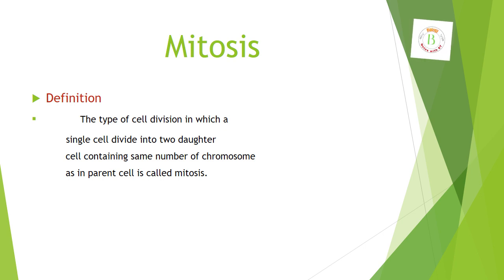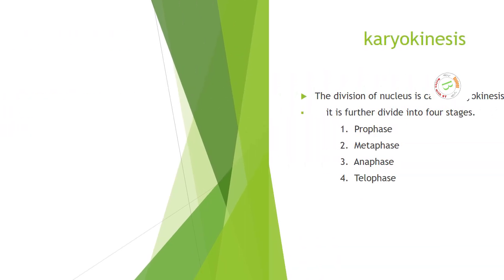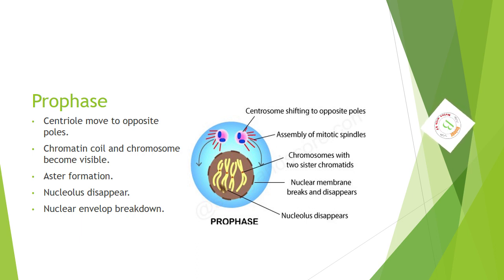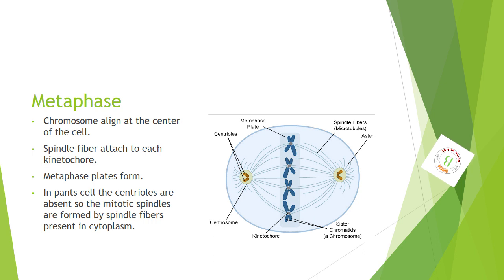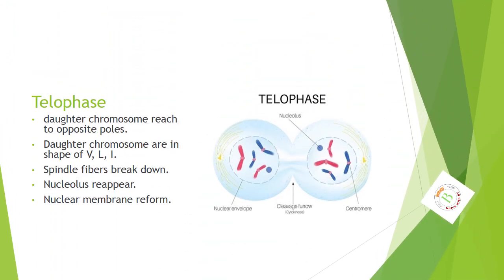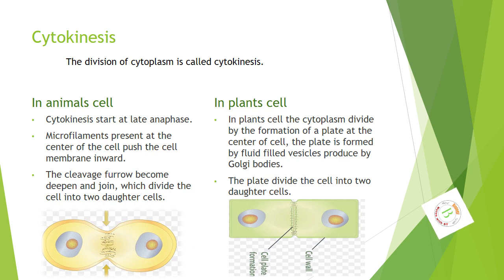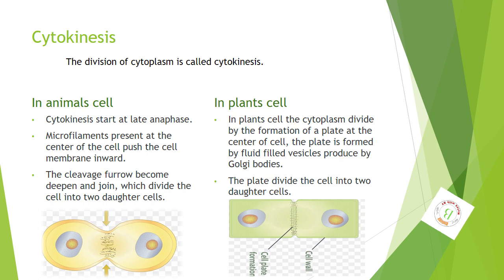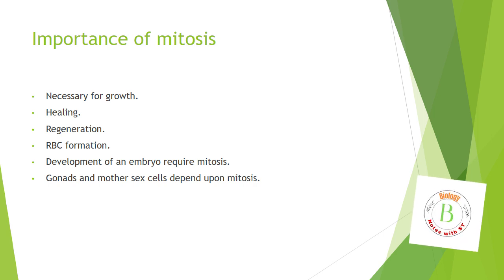mitosis | mitosis cell division | mitosis notes with diagram | mitosis short notes | mitosis biology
Hi everyone, Here you will find biology notes for 9th,10th, 11th, 12th, and also for BS.
in this video you will learn about mitosis , karyokinesis , prophase, metaphase ,anaphase, telophase, cytokinesis and importance of mitosis.
To download the slides please visit;